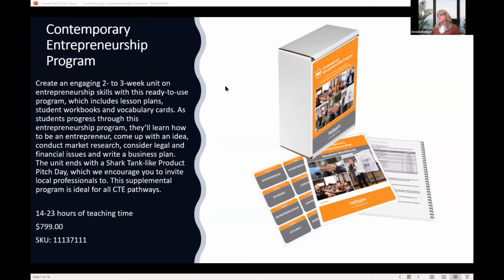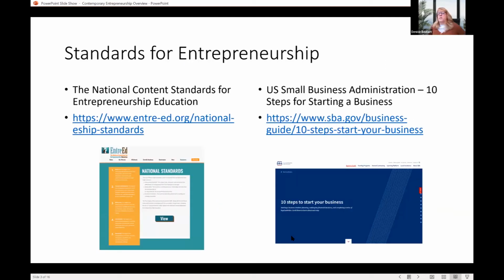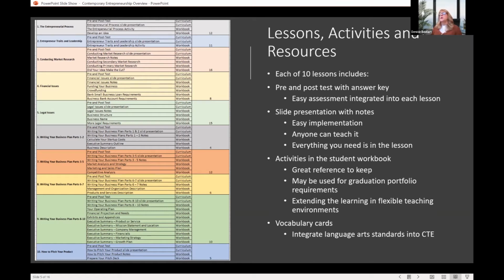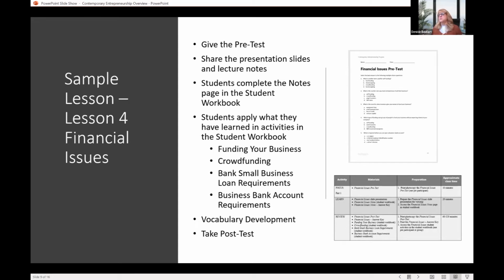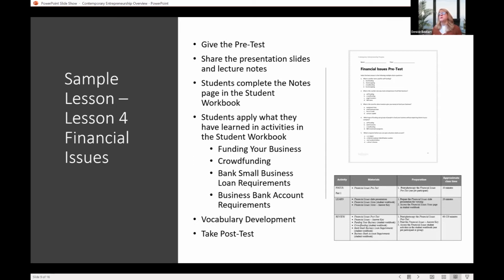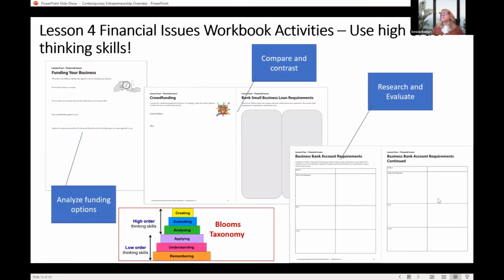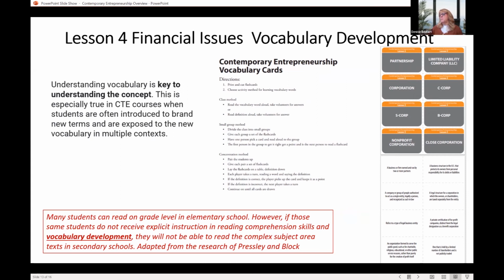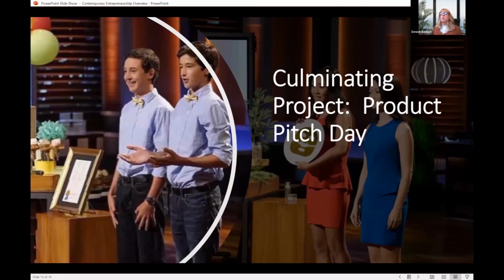Contemporary Entrepreneurship Program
Create an engaging 2- to 3-week unit on entrepreneurship skills with this ready-to-use program.  As students progress through this program, they’ll learn how to be an entrepreneur, generate ideas, conduct market research, consider legal and financial issues and write a business plan. The unit ends with a Shark Tank-like Product Pitch Day, which we encourage you to invite local professionals to join. With the included lesson plans, student workbooks and vocabulary cards, this program is ideal for all CTE pathways.

Presented by Denise Dubois, Product Manager at Realityworks